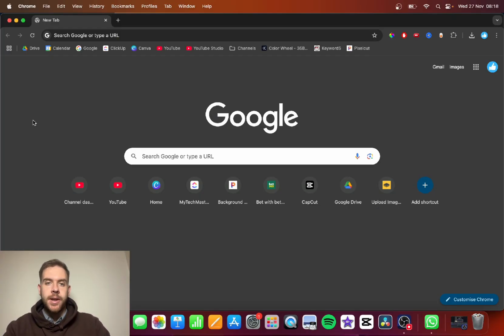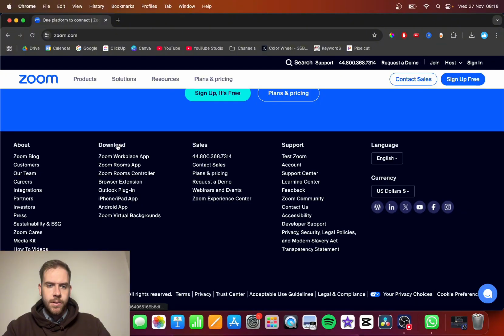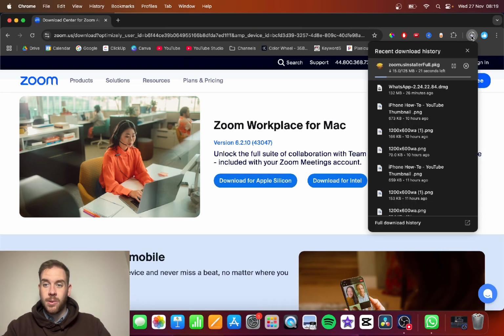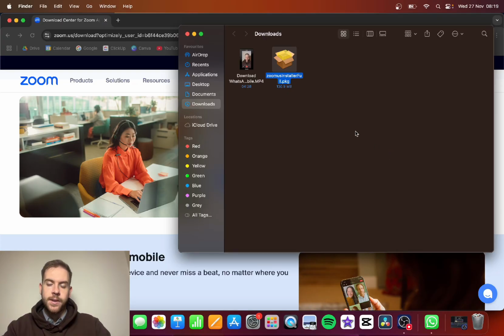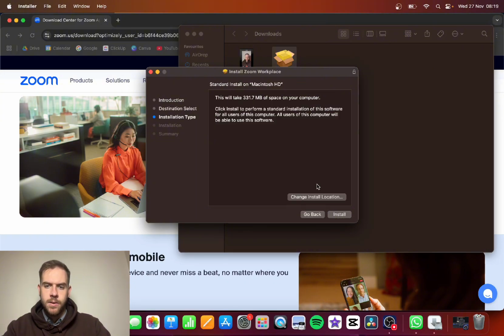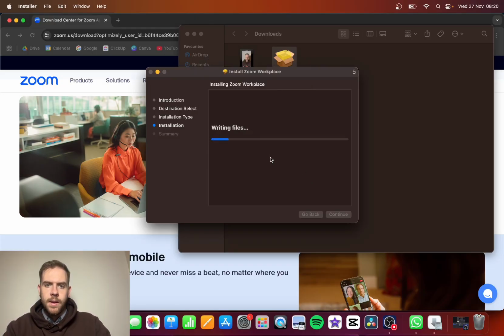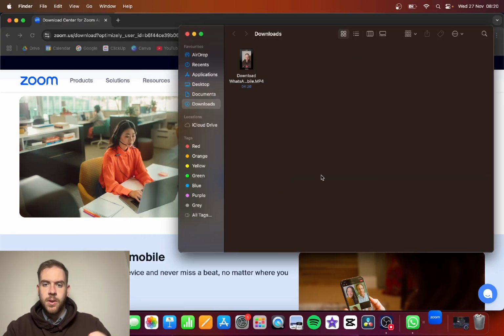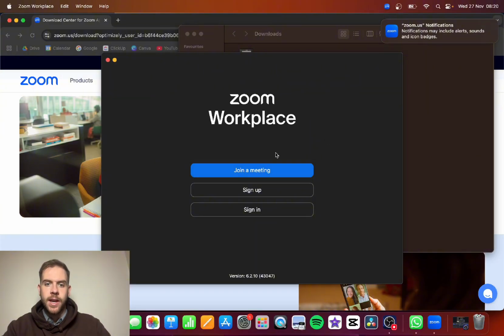How To Download & Install Zoom On Mac (Step-By-Step Tutorial) - 2025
🚀 In this video, I will show you step-by-step how to download and install Zoom on your Mac device.